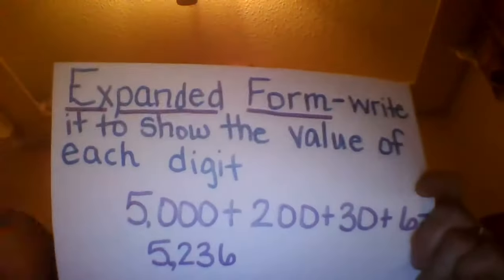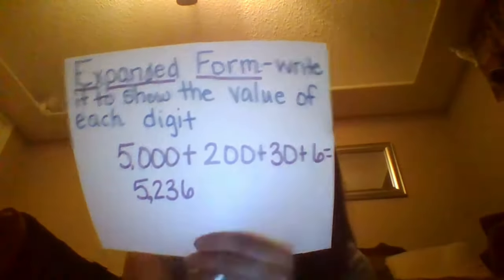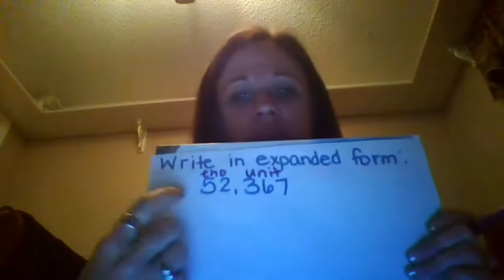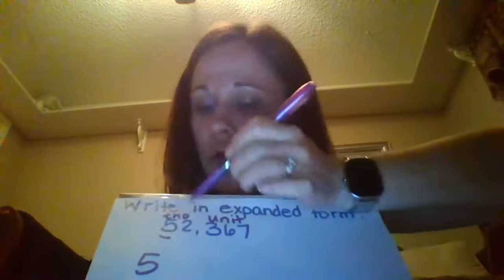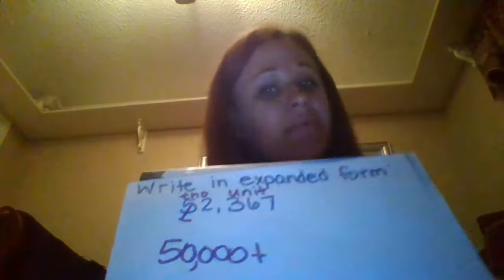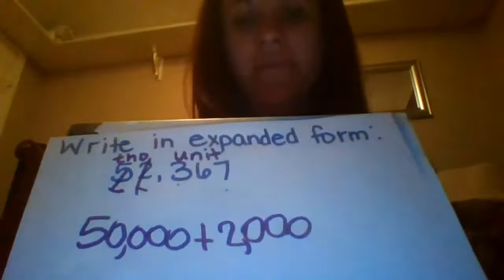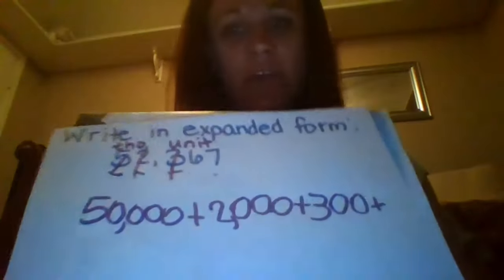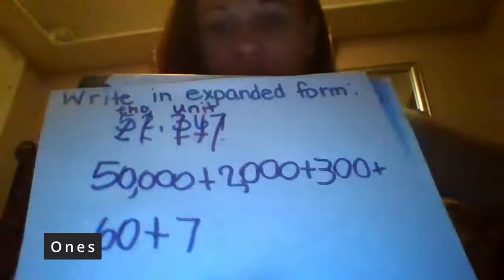Expanded Form Of Whole Numbers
Song: Midnight (Remastered), Rylan Hughey